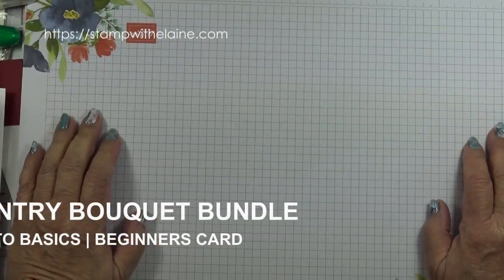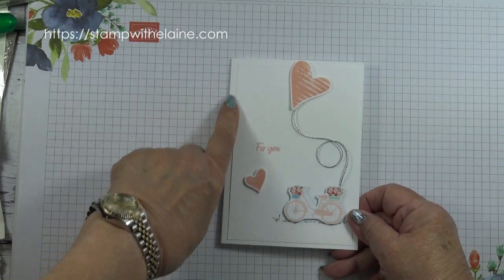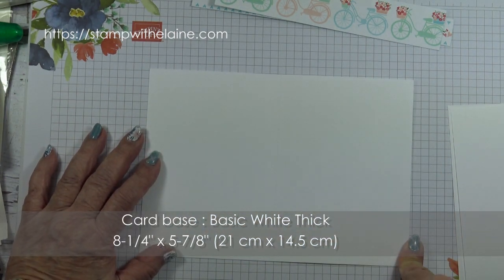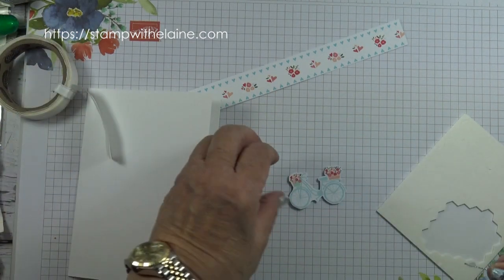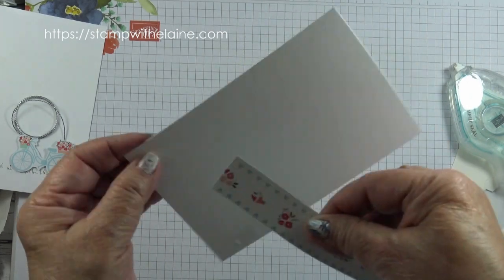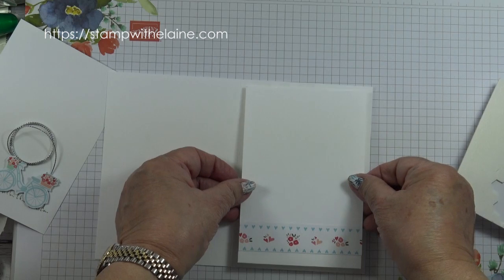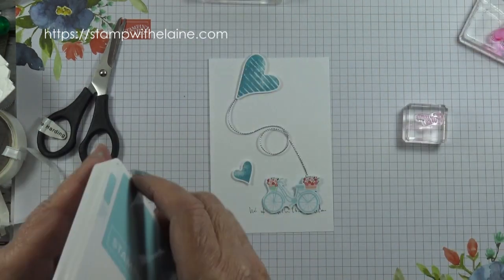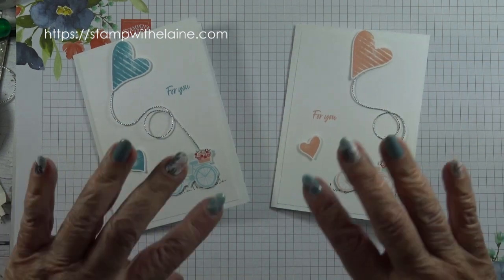1187 27.01.23 FF Clean & Simple card - Country Bouquet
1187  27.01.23 FF Clean & Simple card - Country Bouquet - Back to basics, less is more.  Please scroll down for supply list.

• Country Floral Lane 12" X 12" (30.5 X 30.5 Cm) Designer Series Paper [160375]